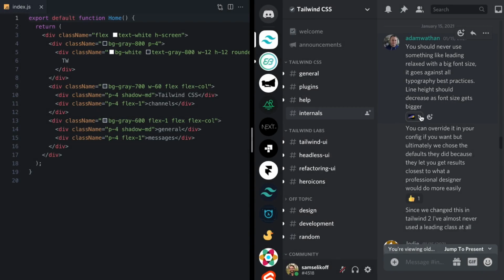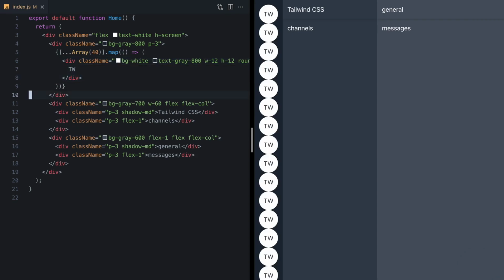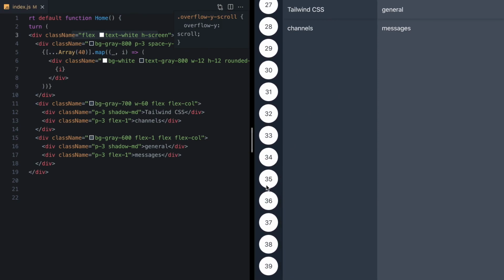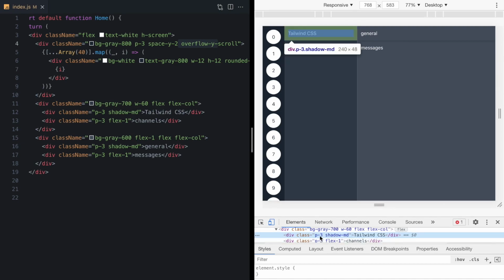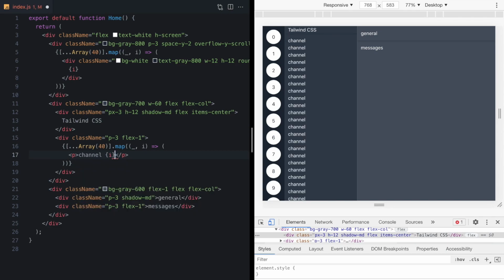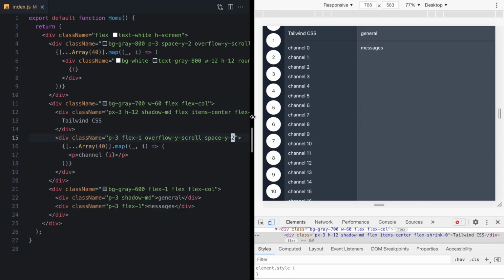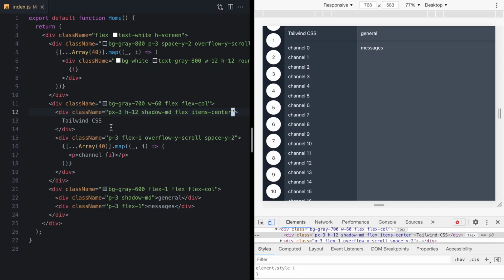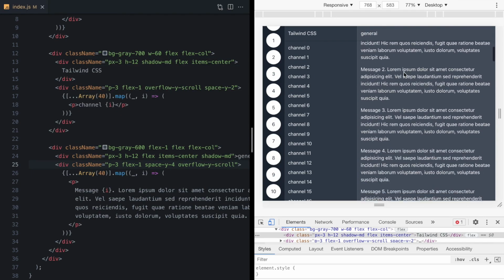Tutorial for beginners: 3 Making nested panels scrollable